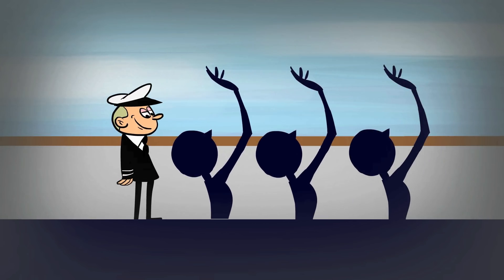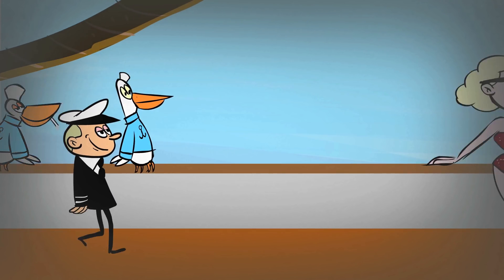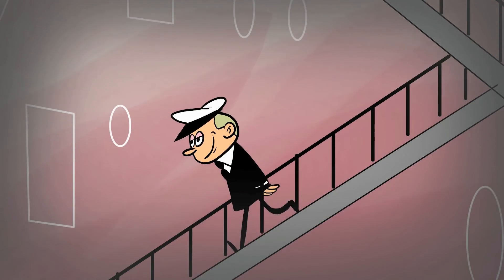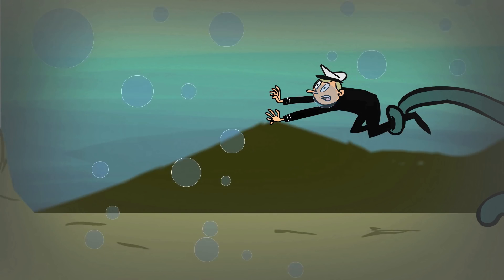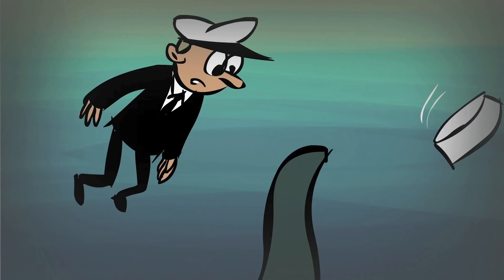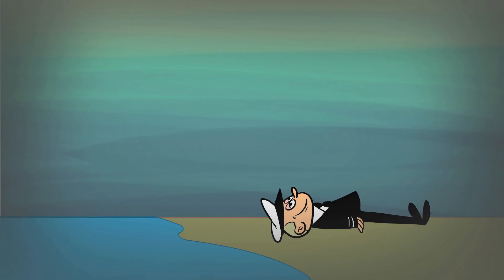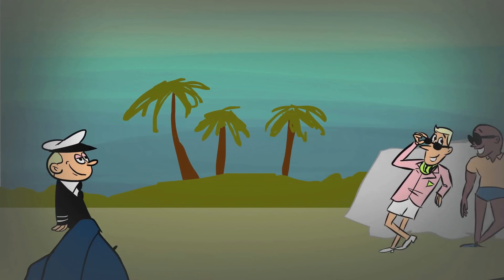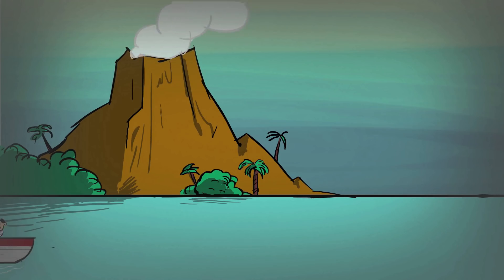Tullycraft - Passing Observations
"Passing Observations" by Tullycraft from the album 'The Railway Prince Hotel' released on HHBTM Records. Animated by George Pfromm II.